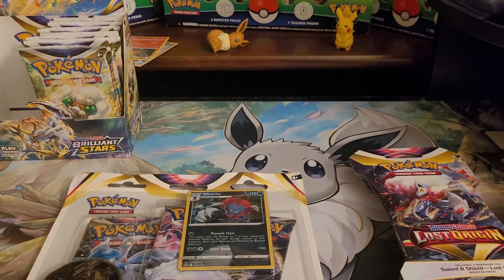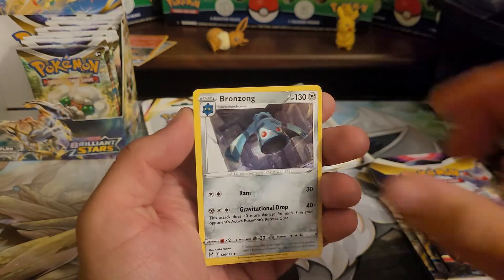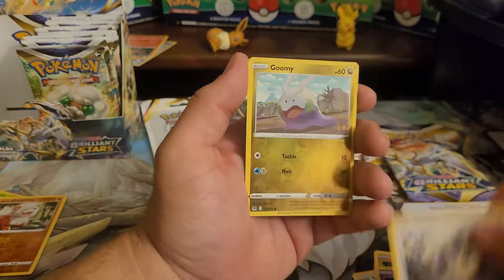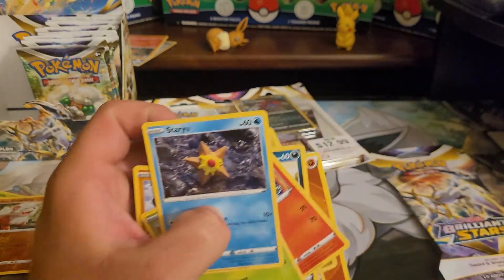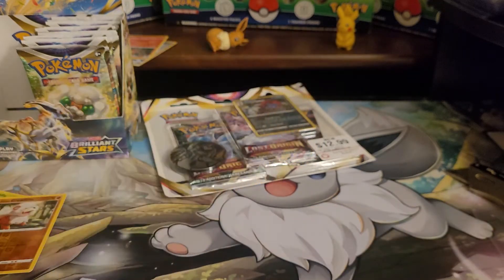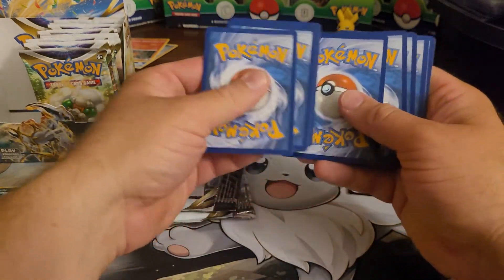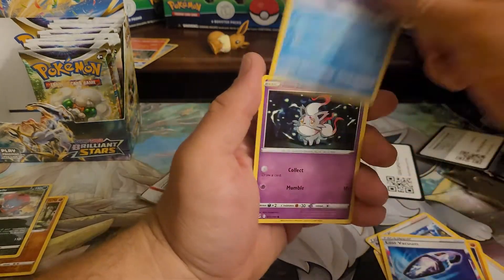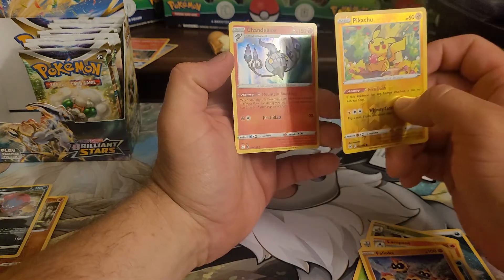Did Gamestop Have The Hits!!!